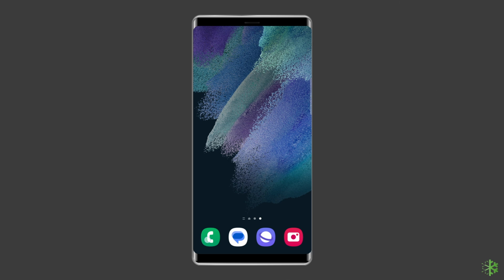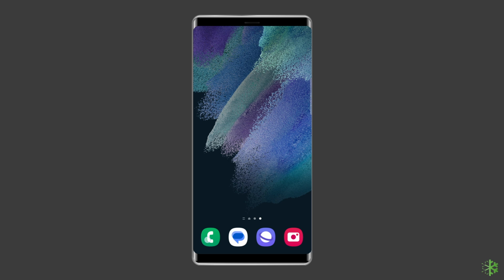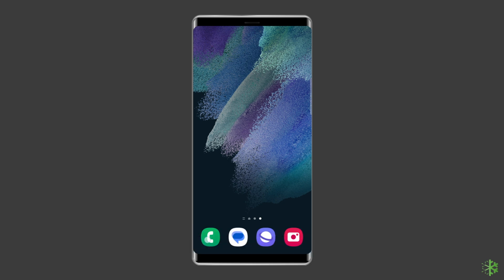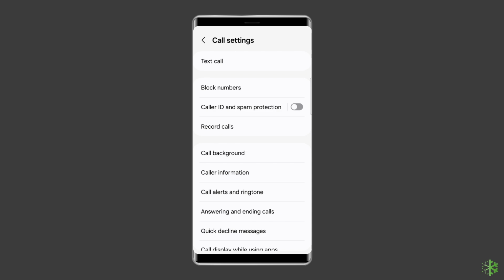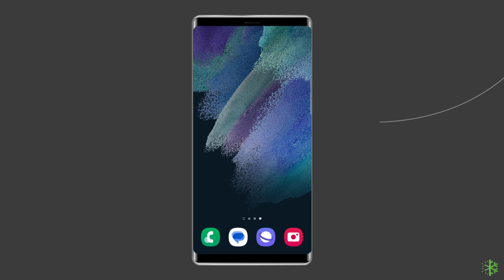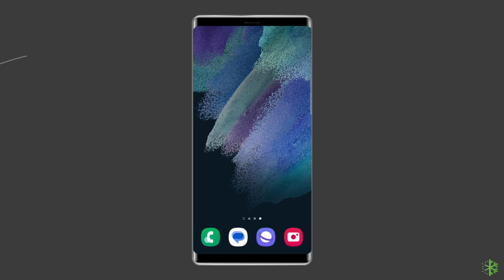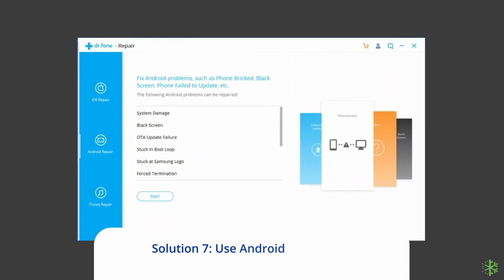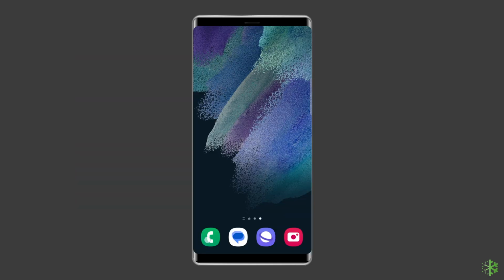Stop Missing Calls! Samsung Incoming Call Screen Not Displayed Issue Fixed | Android Data Recovery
Fixing the Samsung incoming call screen not displayed issue is crucial to ensure you don't miss important calls. In this video, we’ll guide you through easy and effective solutions to resolve the problem. Whether it’s a settings glitch or a software issue, we’ve got you covered. Watch the video till the end to get your Samsung phone back to displaying incoming calls properly.

Timestamps:

0:00 Intro
0:39 Sol 1 - Restart Your Samsung Galaxy Phone
0:53 Sol 2 - Enable Notifications for the Phone App
1:30 Sol 3 - Clear Phone App Cache
1:52 Sol 4 - Enable Caller Information
2:27 Sol 5 - Change Call Display
3:02 Sol 6 - Factory Reset Your Samsung Device
3:51 Sol 7 - Use the Android Repair Tool